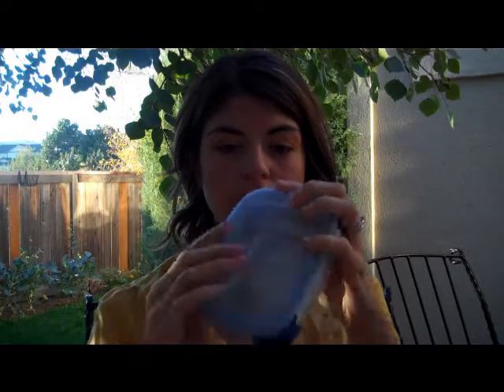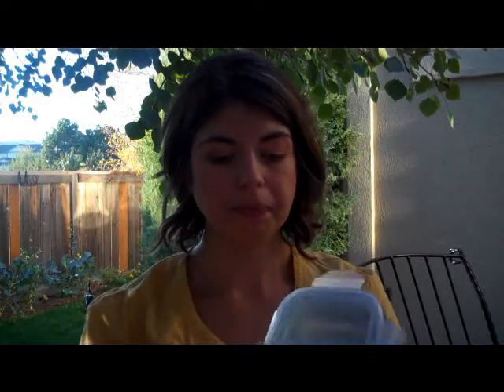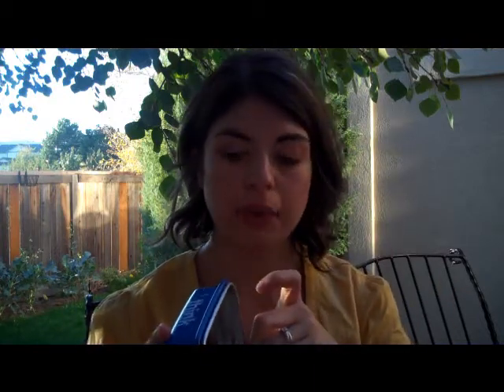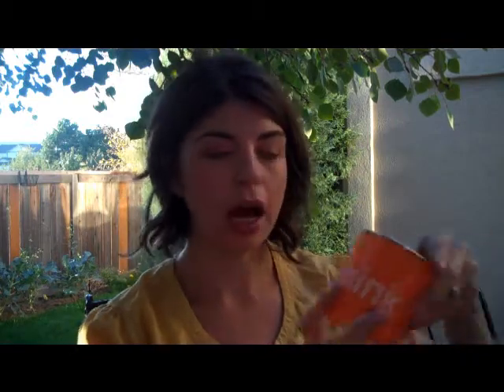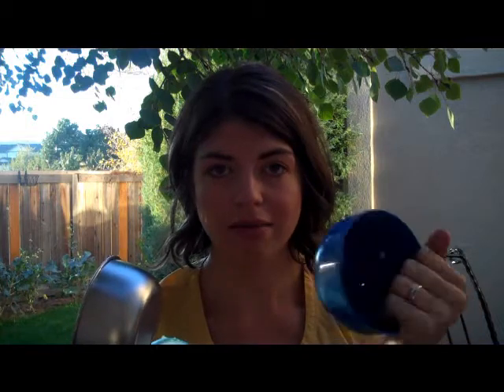Think Baby Feeding review